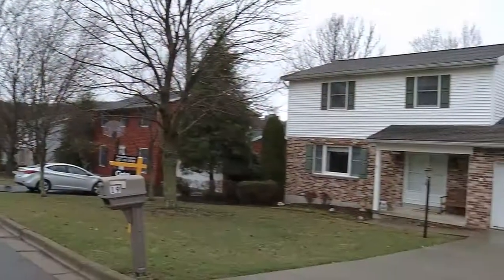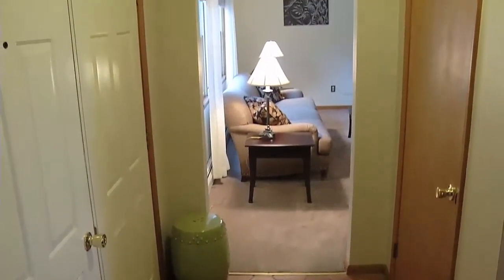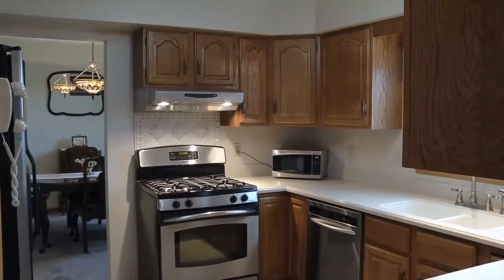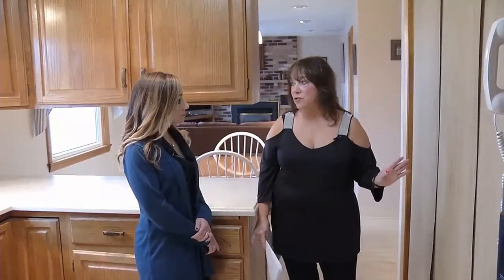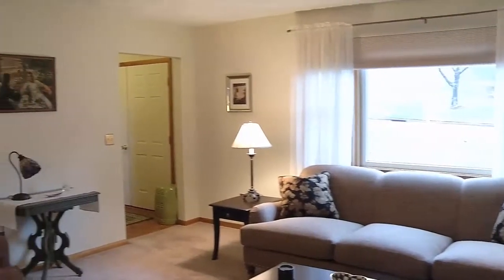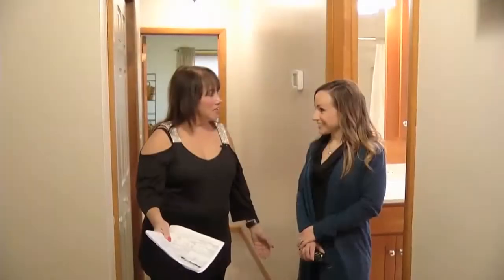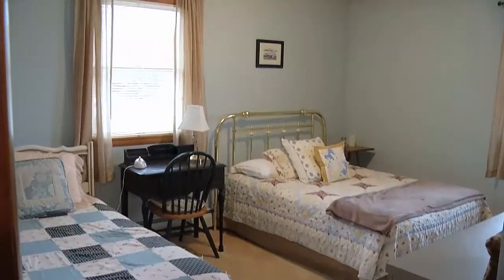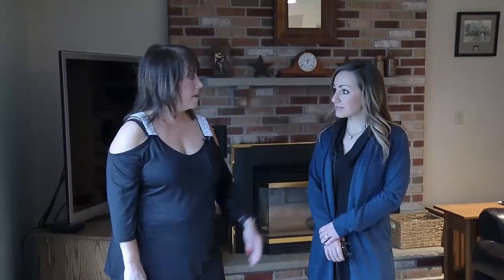MLS#214330- 19 Penna Drive, Johnson City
FABULOUS UPDATED HOME IN MINT CONDITION W/UPDATES & VIEWS! OAK KITCHEN, CORIAN,SS APPLIANCES/GAS STOVE, HOOD & PANTRY & W/DRYER HOOKUPS. UPDATED BATHS, FAMILY ROOM FRENCH DOOR TO DECK W VIEWS, NEWER BASEMENT SLIDER DOOR FOR UNFINISHED WALK OUT CAN EASILY BE FINISHED OFF. NEW INSULATED GARAGE DOORS W/REMOTES & KEYPAD. HOT TUB HOOKUP W/OUTSIDE PAD. CONCRETE DRIVEWAY LIST OF UPDATES IN MLS.SHOWS GREAT